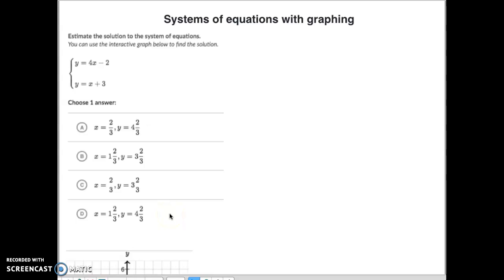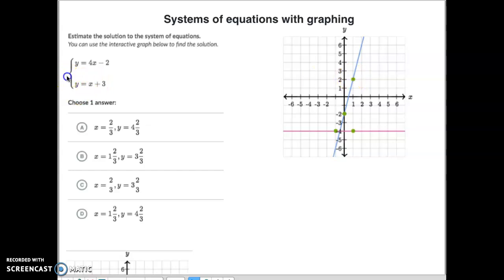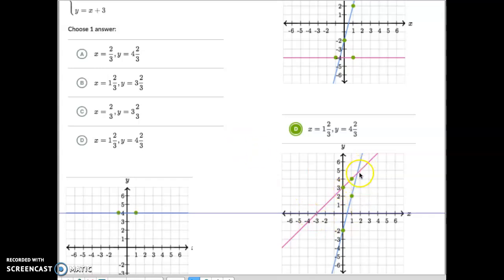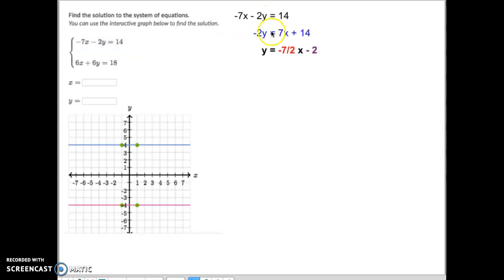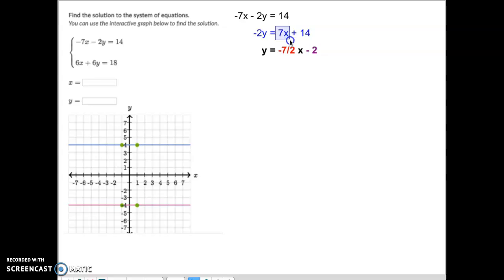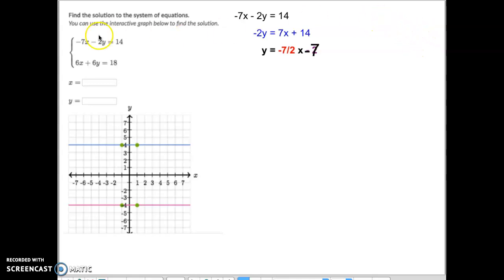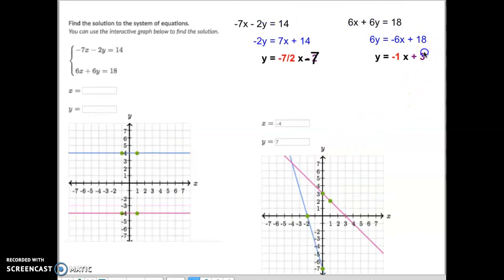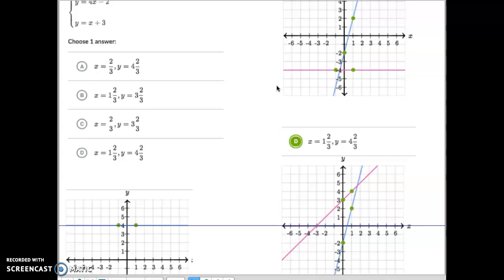Systems of equations with graphing